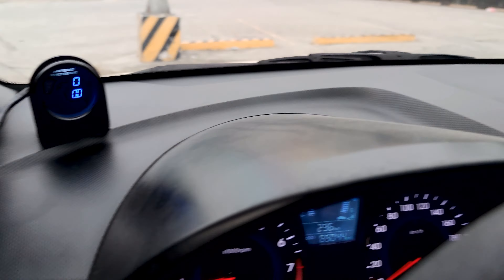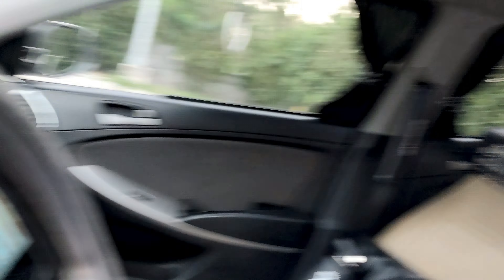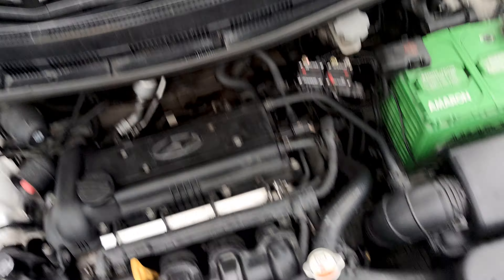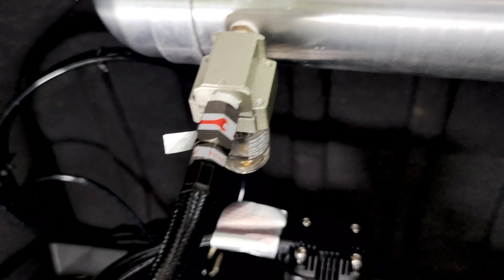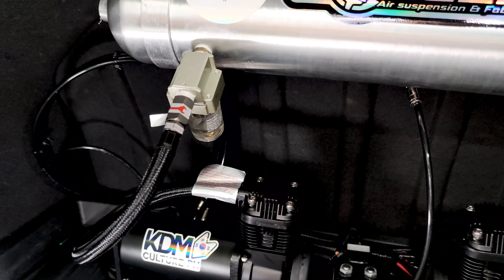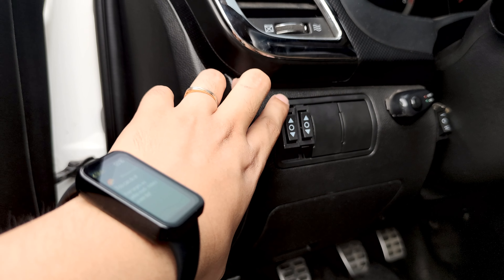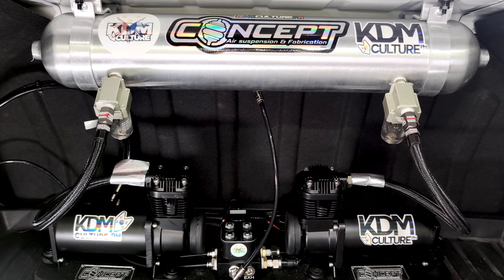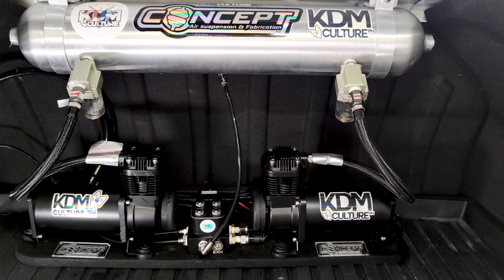Air Ride System 6 Month Review & Updates | KDMCulturePH | Concept Air Suspension & Fabrication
Interior Accessories from:

Junction Produce & Influenced VIP

For more details, pictures and updates on the build...Follow the Instagram account @VIP_Accent